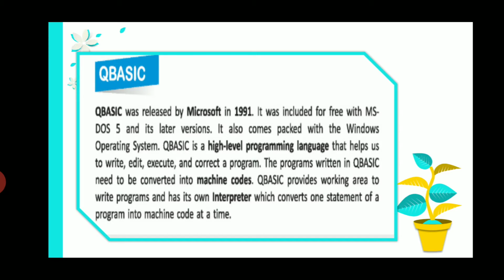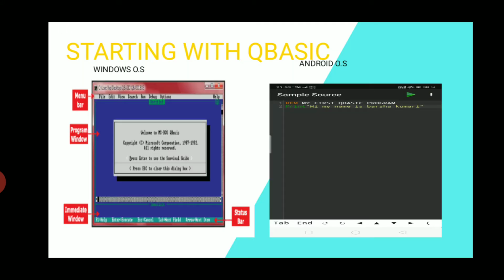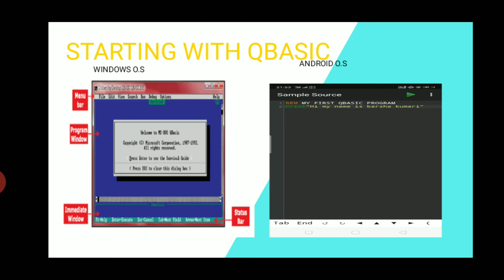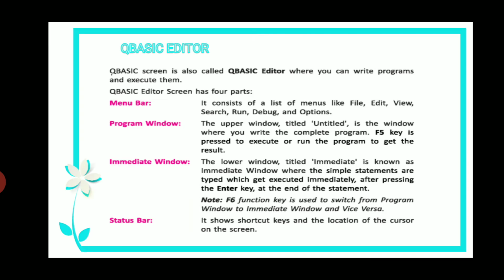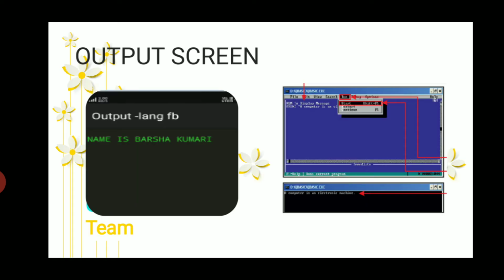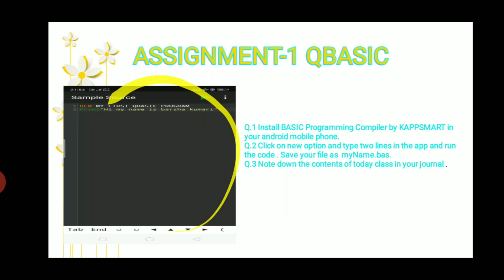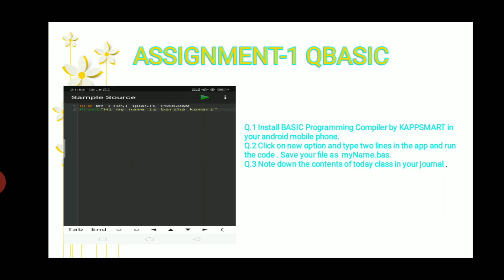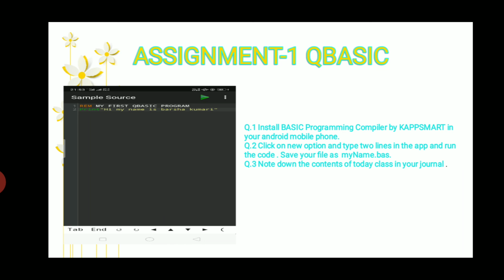Introduction to QBASIC Programming | QBASIC History and installation| Learn with Ms Rain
This video will tell you how to install Qbasic compiler in Windows and Android phone .It tells you about history , and features of QBASIC programming . This is absolutely very suitable for new beginner who wants to learn programming.